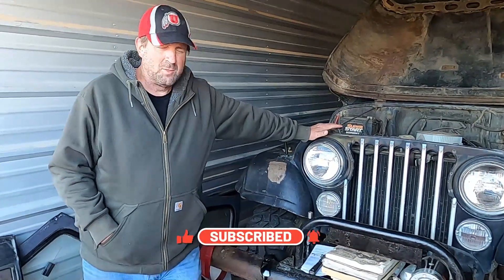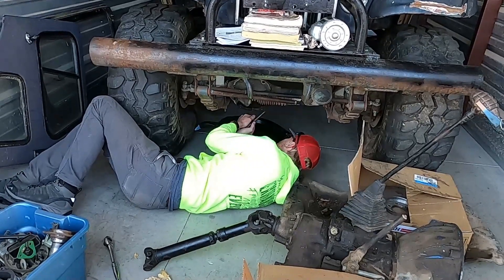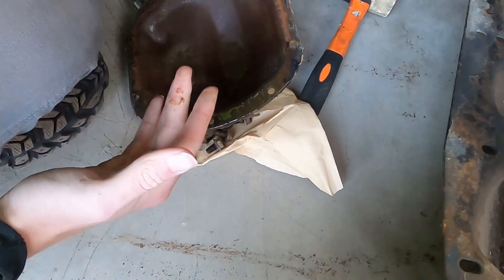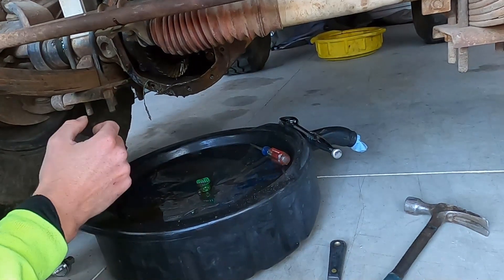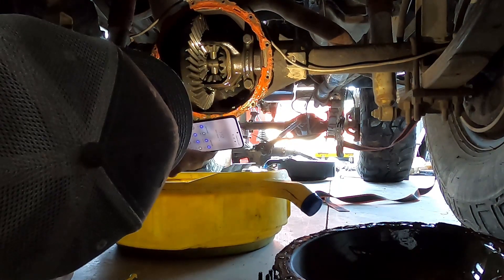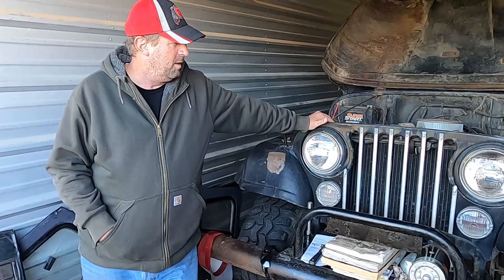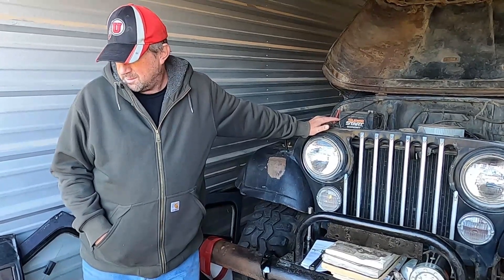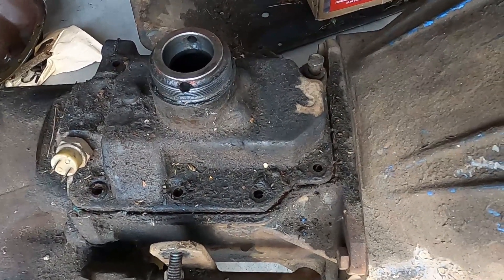1976 CJ 5 Project Discovery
We were hoping we just needed to reassemble the parts and this would be an easy flip.  This Jeep has a ton of potential. Follow along as we discover the joys and pitfalls of someone else's abandoned project.

This week we discover missing parts and a more clear picture of what it's going to take to revive this project